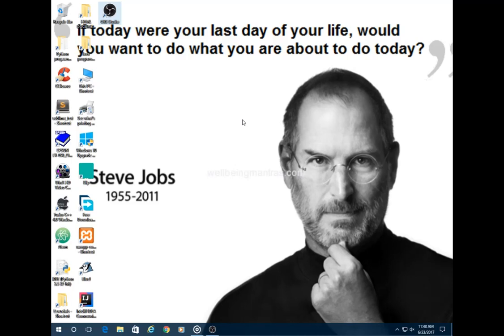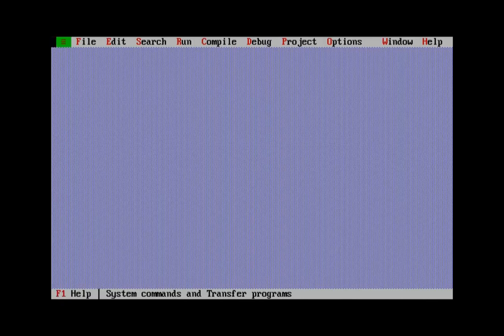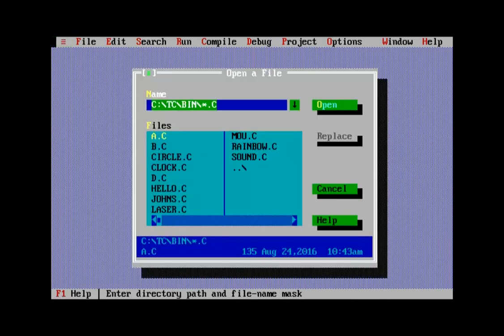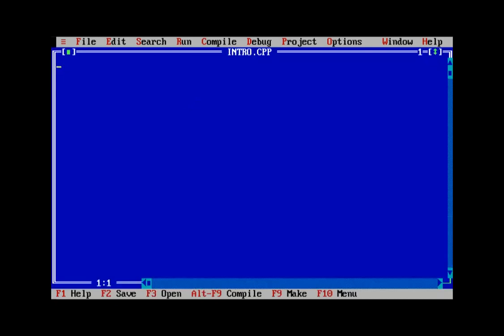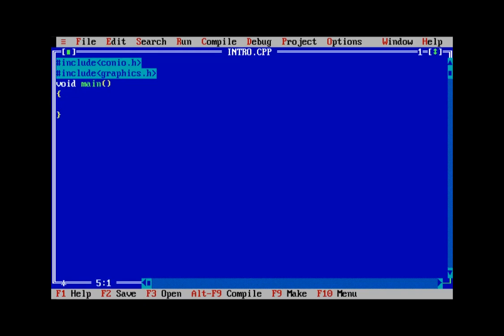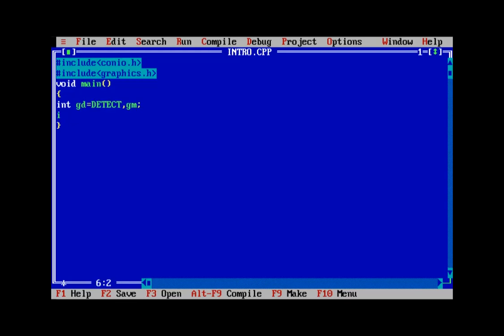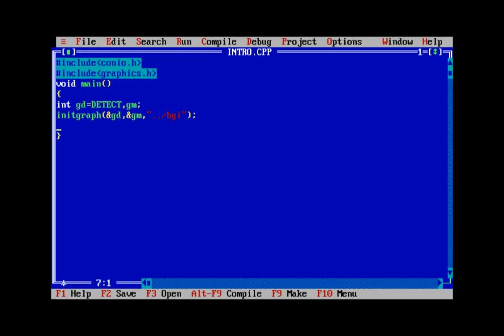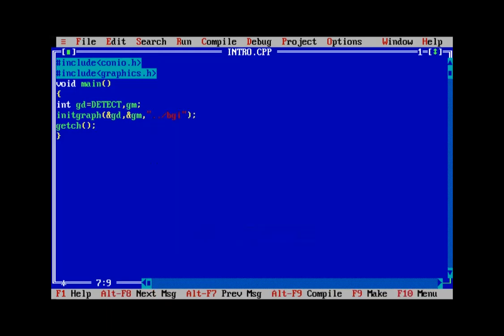#0 C graphics library series introduction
This is the introduction video.